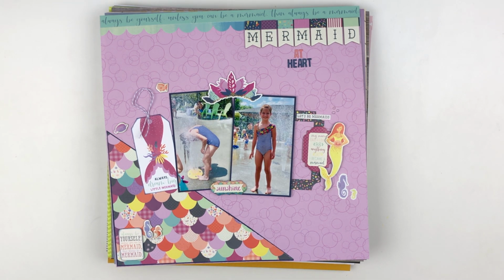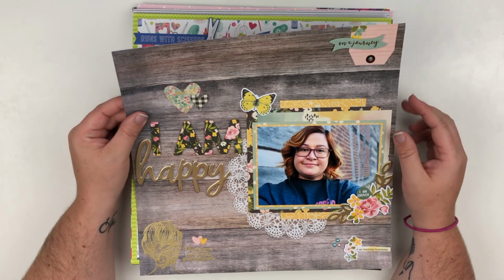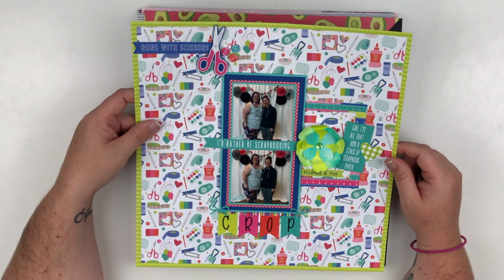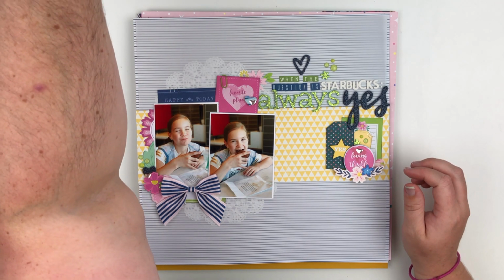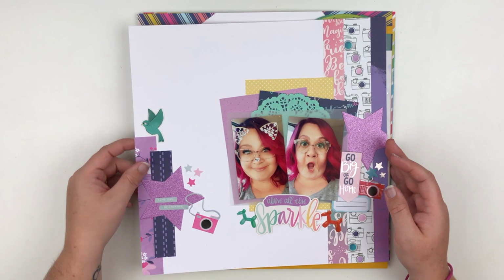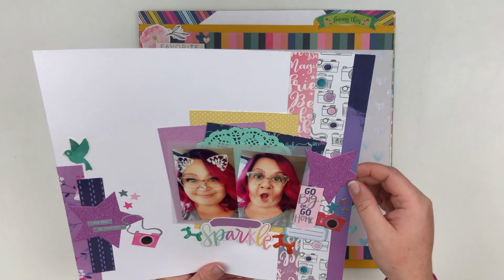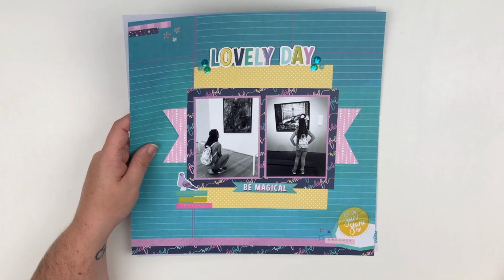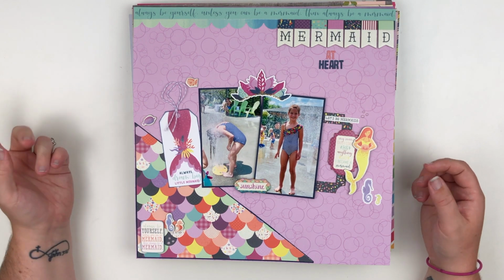May 2019 Layout Share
Thank you so much for all of your support! I truly appreciate each and everyone of you!